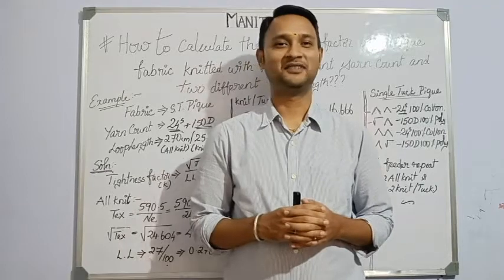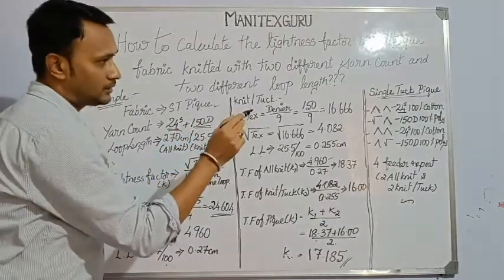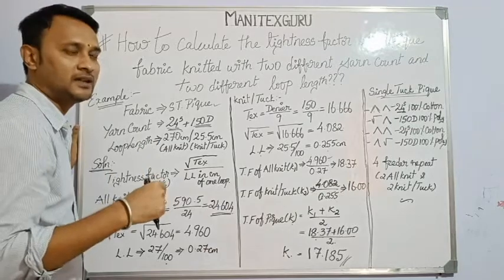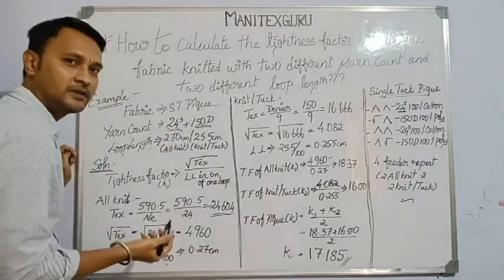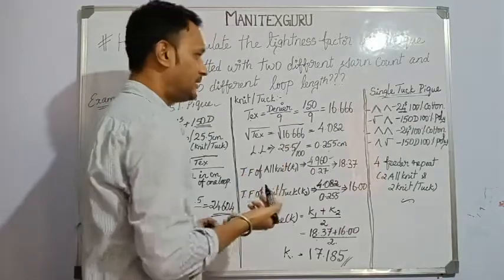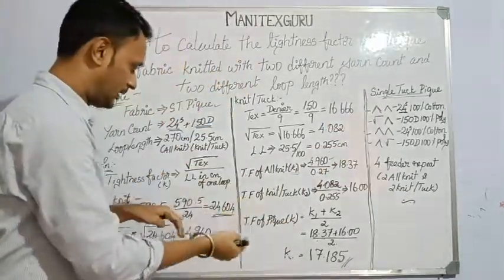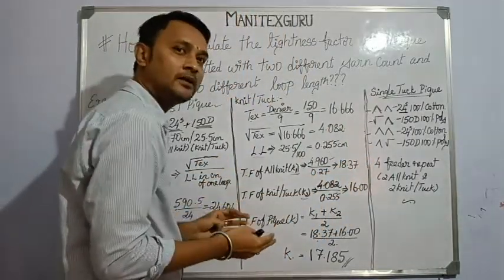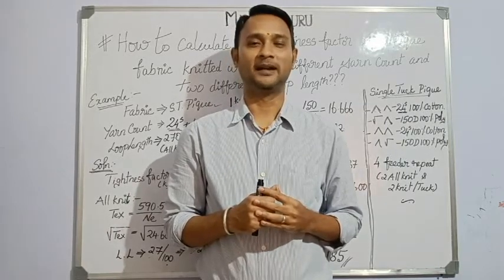HOW TO CALCULATE THE TIGHTNESS FACTOR OF PIQUE FABRIC KNITTED WITH TWO DIFFERENT LOOP LENGTH ???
HOW TO CALCULATE THE TIGHTNESS FACTOR OF PIQUE FABRIC KNITTED WITH TWO DIFFERENT LOOP LENGTH AND TWO DIFFERENT YARN COUNTS???

In this video, we are going to learn about the tightness factor of a single tuck pique fabric knitted with two different loop length and two different yarn count.

You tube link to learn How to calculate the tightness factor for a single jersey fabric and fundamentals of tightness factor.?